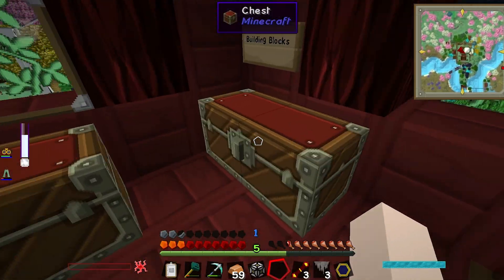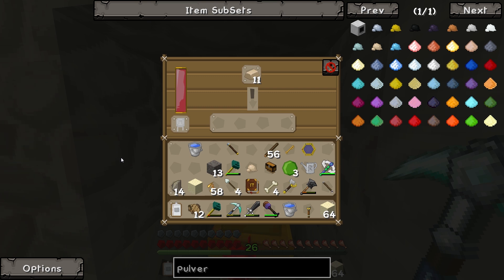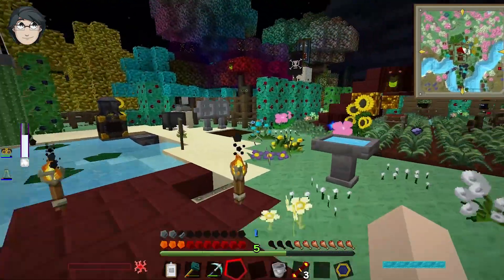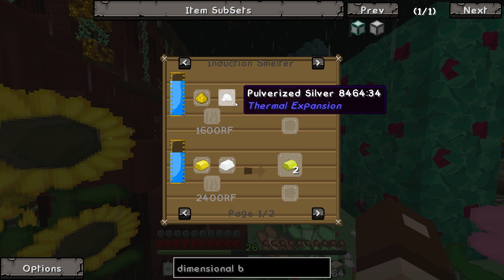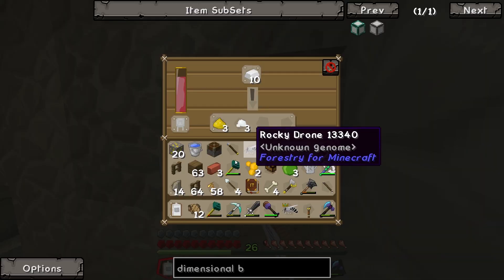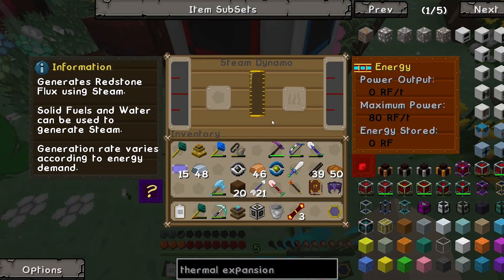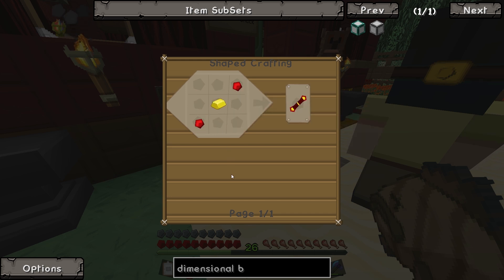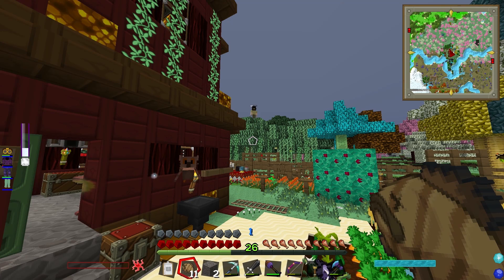Minecraft: Owl Island #22 - Something Awesome!